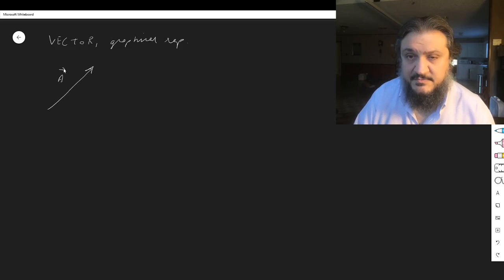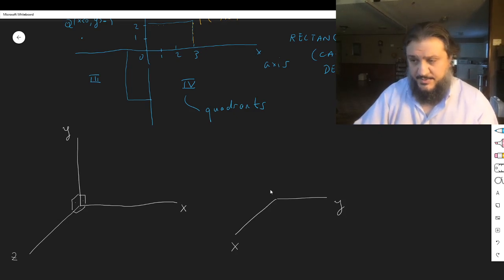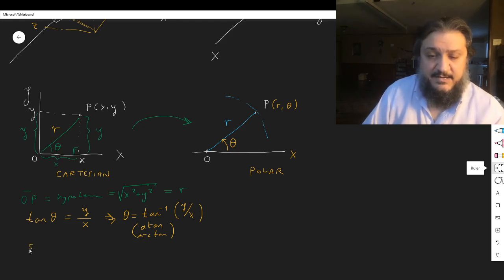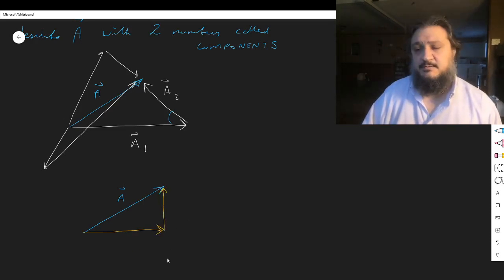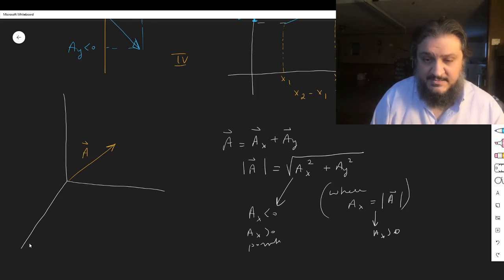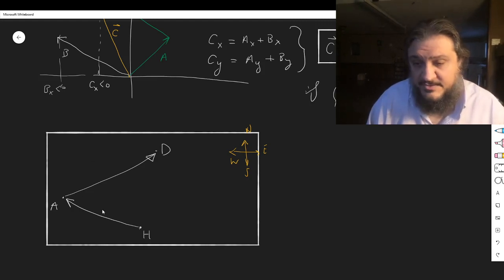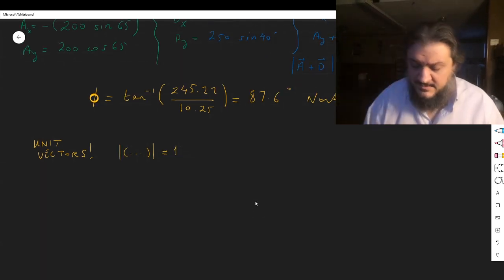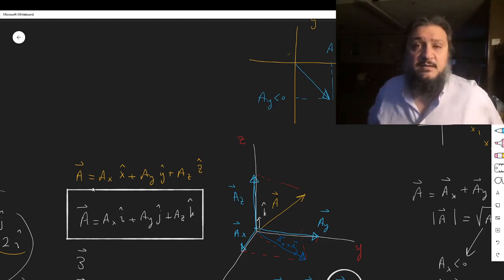Vectors - part 2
Coordinate/component representation, Cartesian and polar co-ordinates, unit vectors, right hand rule